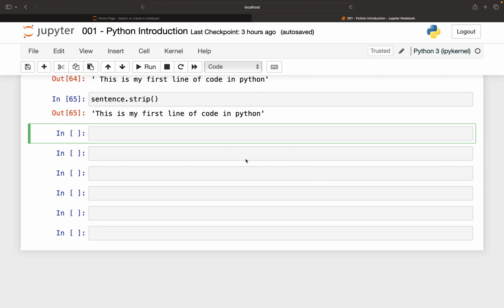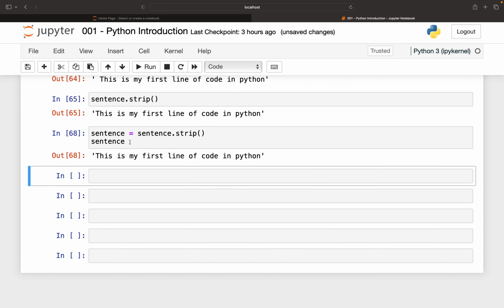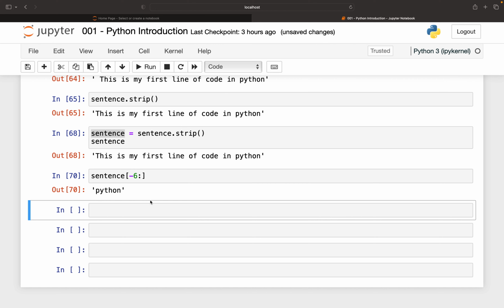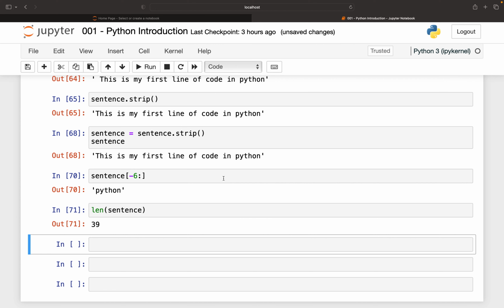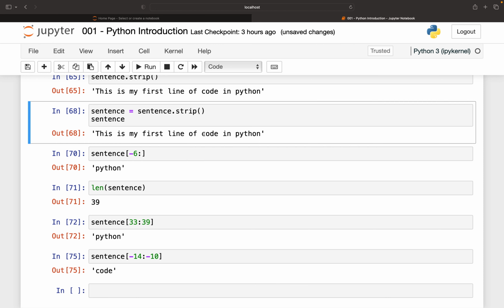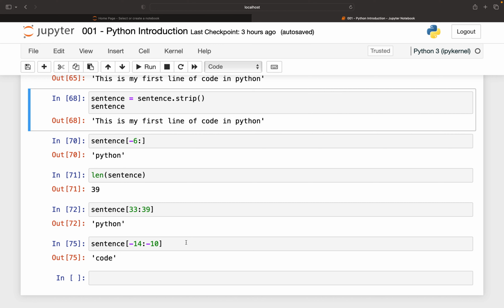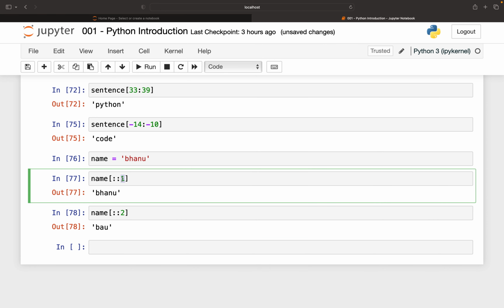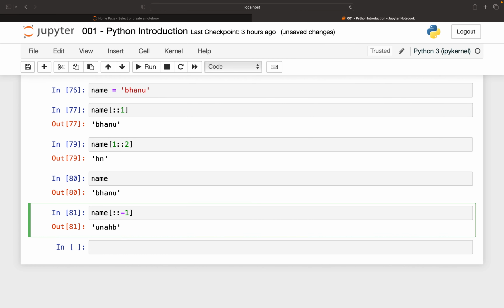013 - String Slicing in Python